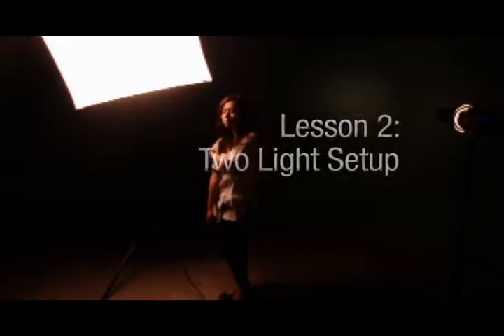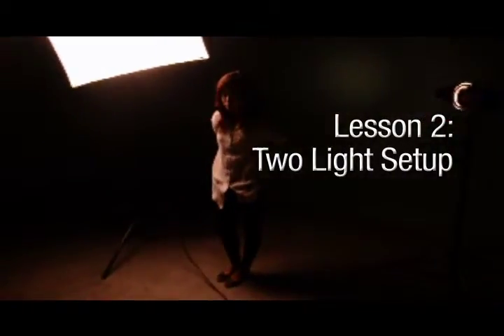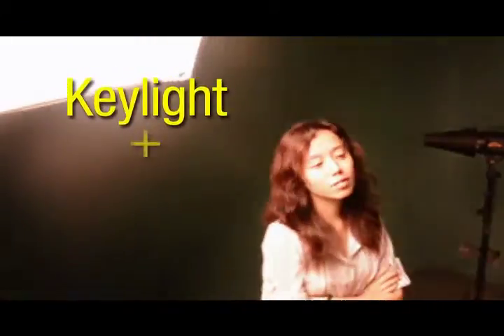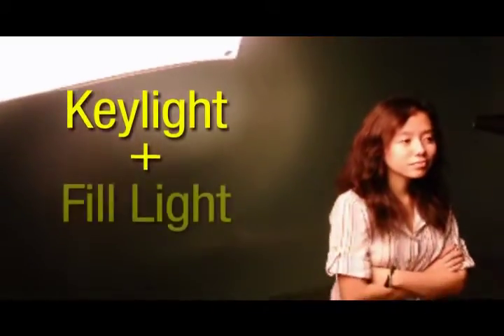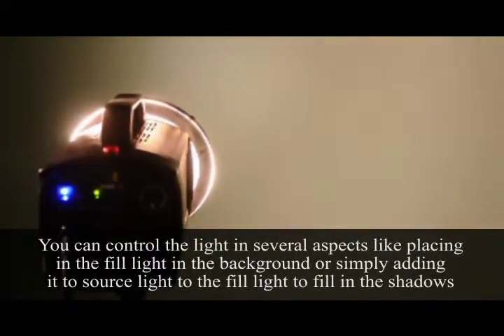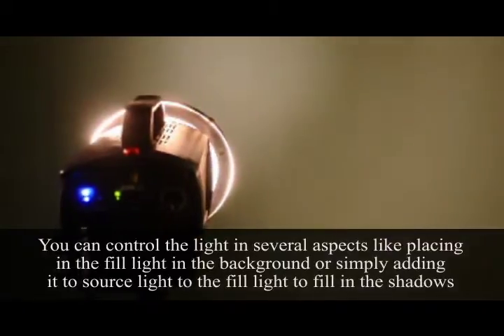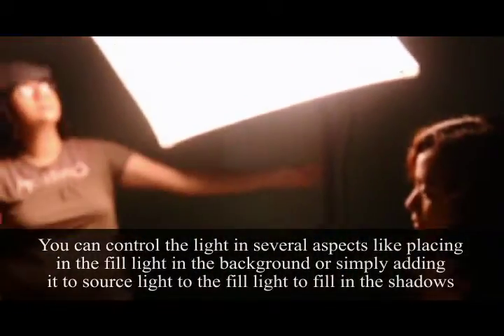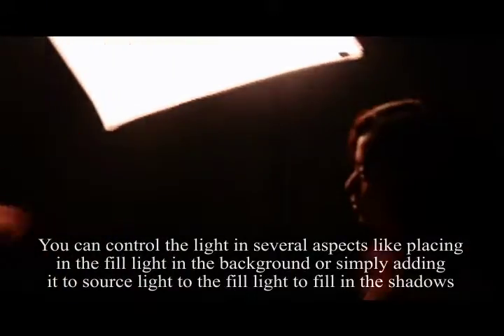Light Easy - Studiolight Photography Tutorial - Part 1